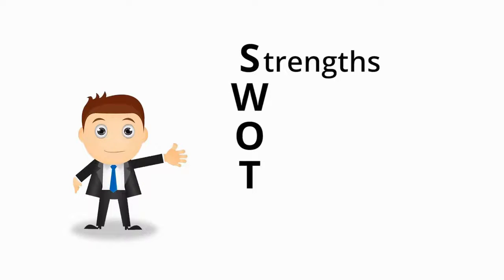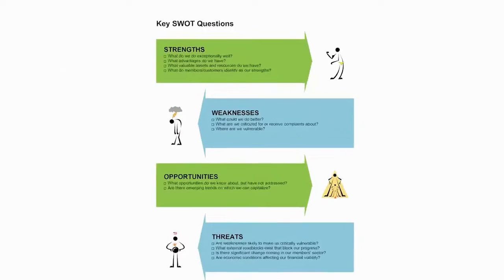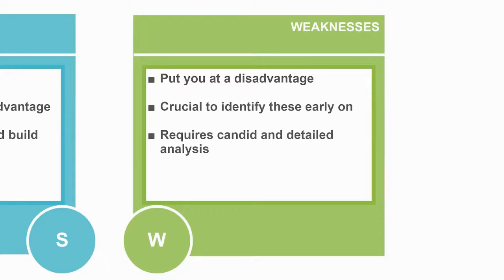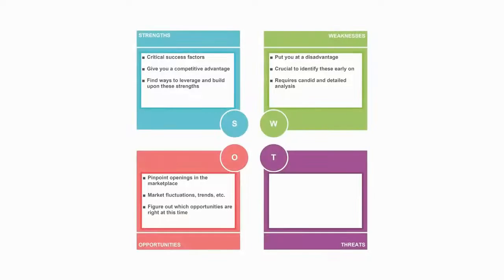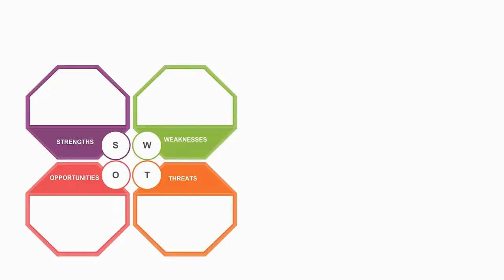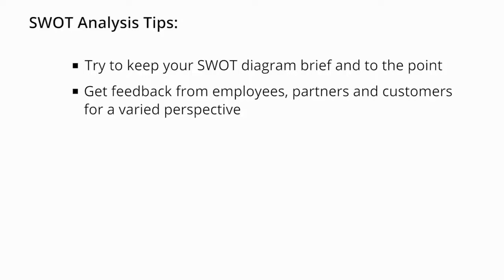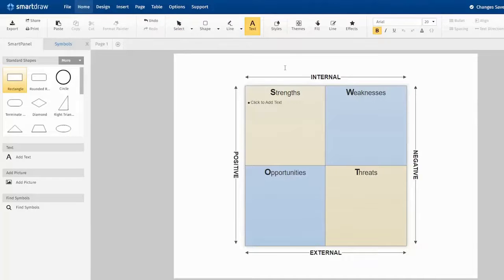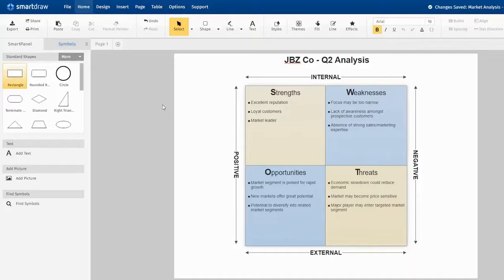SWOT analysis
For educational use rani pangging